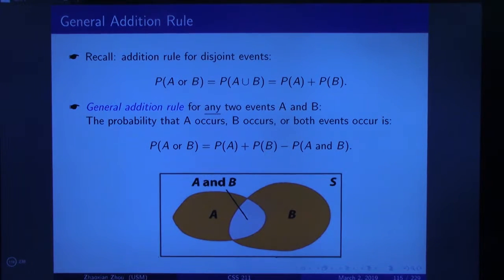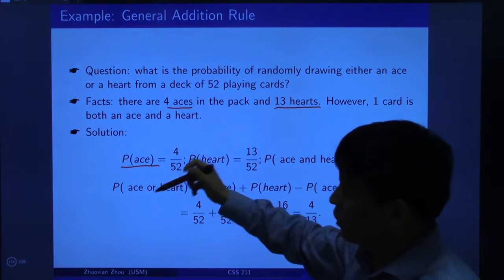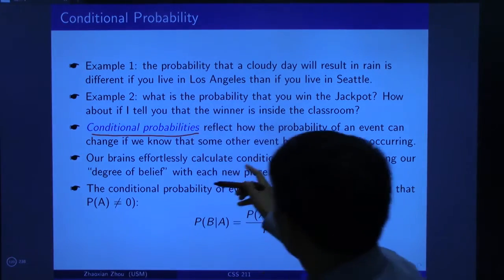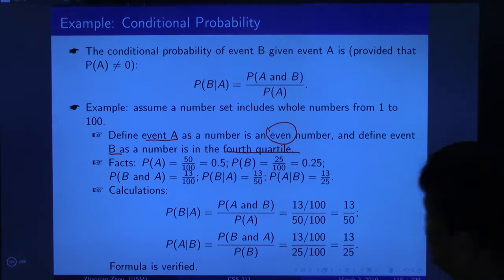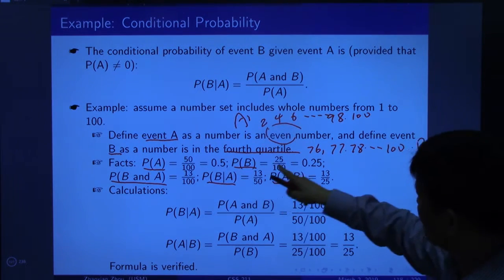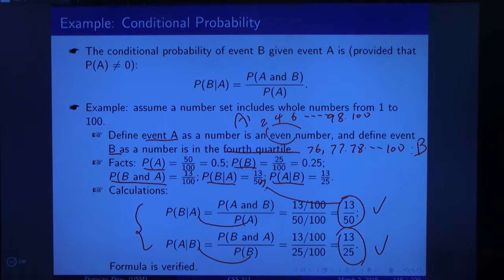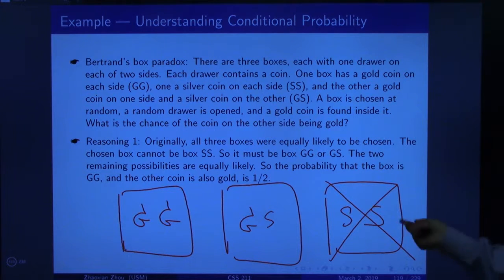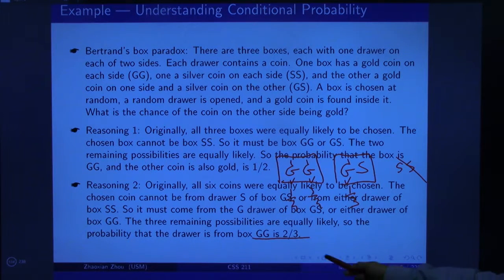USM CSS211 Unit 13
USM CSS211 Unit 13: General probability rules